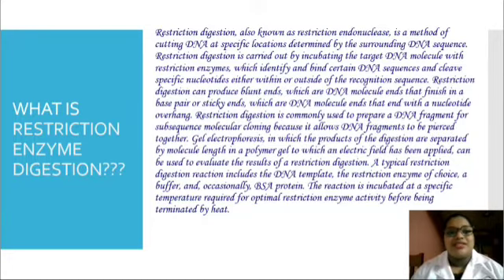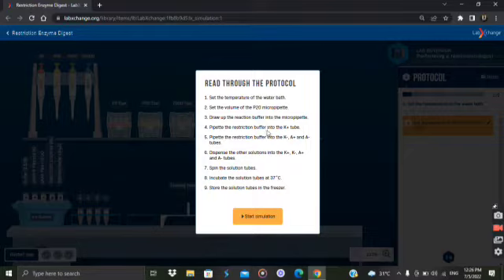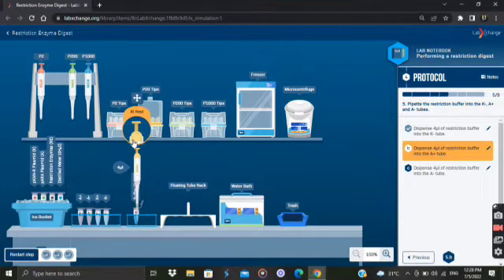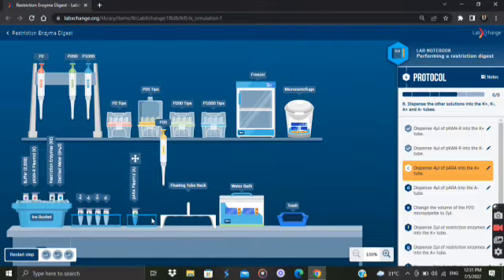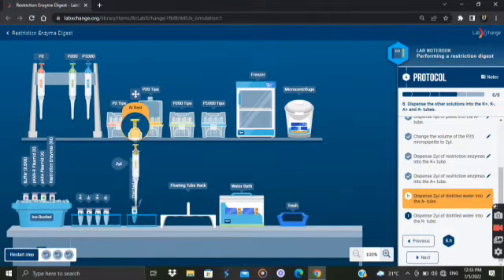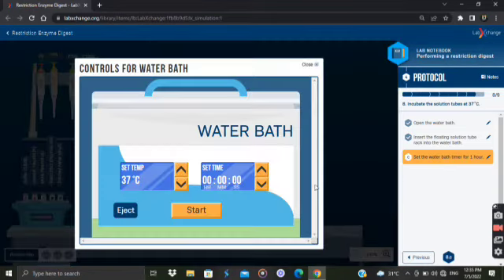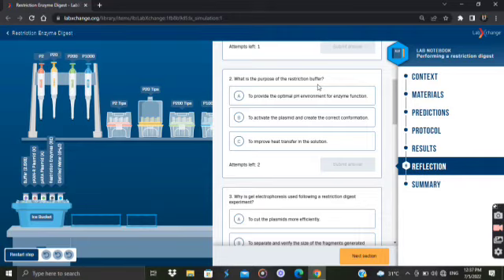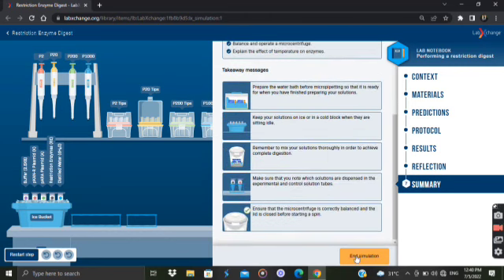RESTRICTION ENZYME DIGESTION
JESSICA VASU
23DBT20F2019
DBT3A
DYB30093 MOLECULAR BIOLOGY